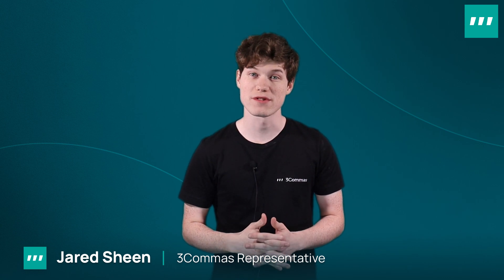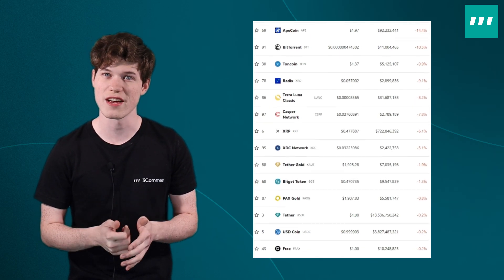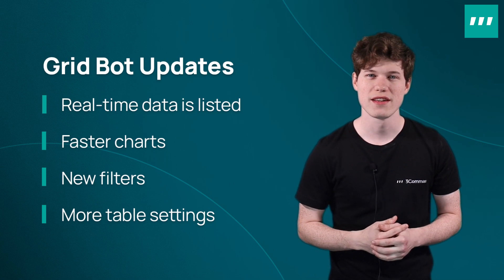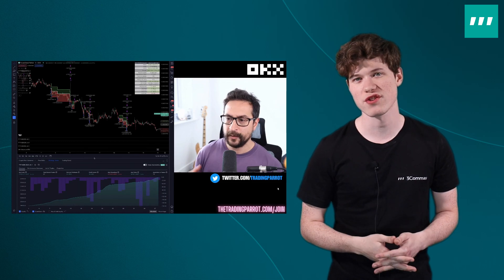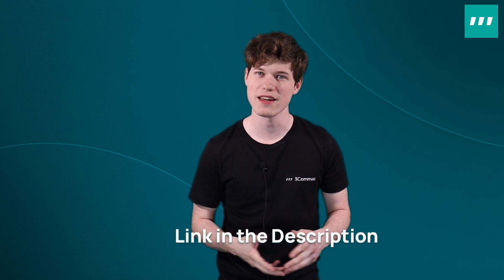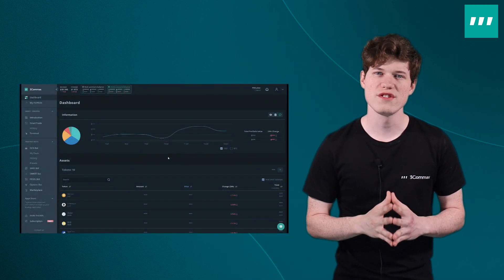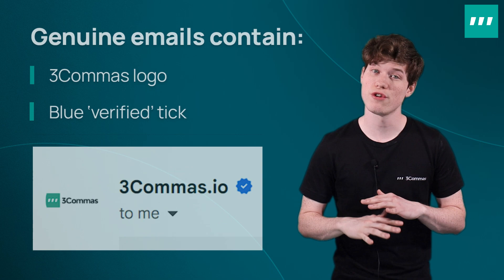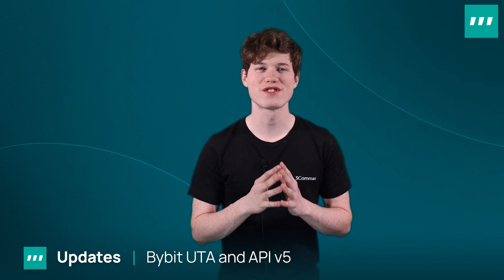3Commas Crypto Trading Updates (July ‘23)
This 3Commas crypto trading bot platform update covers the main changes for the platform & community over the past couple of months. We announced major upgrades to our GRID and DCA Bots, updates to our email security practices, and more.

🔥 #1: Grid Bot chart and data upgrades
🔥 #2: The Trading Parrot — unleashing GRID bot potential guide
🔥 #3: DCA Bot indicator improvements
🔥 #4: DeCommas cross-chain swap — the DeFi search engine
🔥 #5: 3Commas referral program — earn 25% on subscriptions
🔥 #6: Security update — improvements to email verification
🔥 #7: IP whitelisting — support for six additional exchanges
🔥 #8: Bybit unified accounts and API v5

00:35 Market Analysis
01:45 Grid Bots
03:25 DCA Bots
04:10 DeCommas
04:57 Referral Program
05:20 Security
06:14 IP Whitelisting
06:59 Bybit UTA and API v5